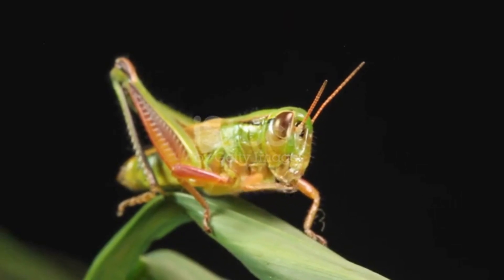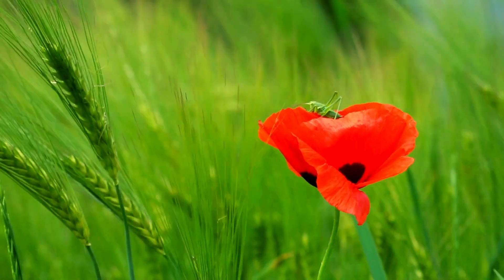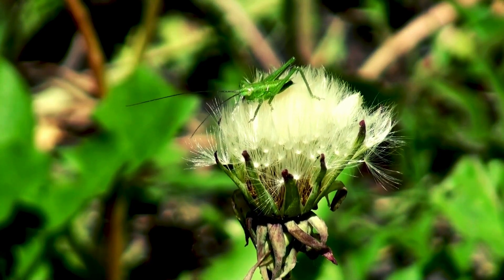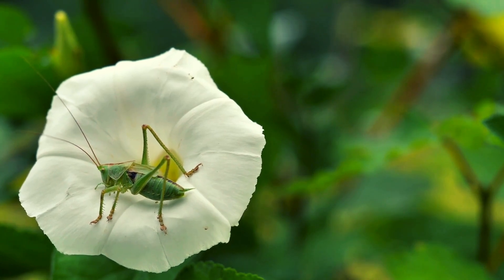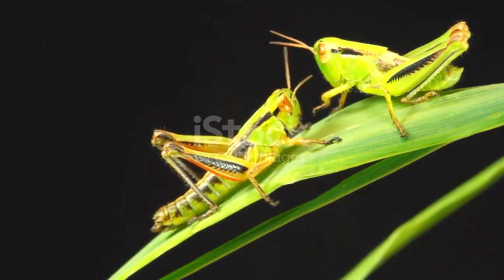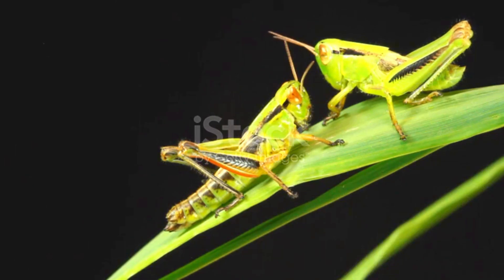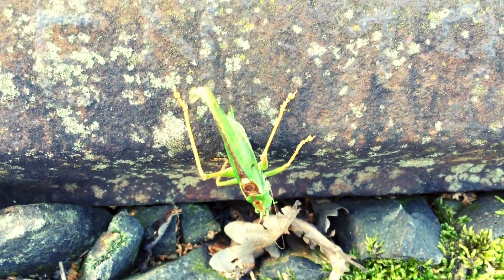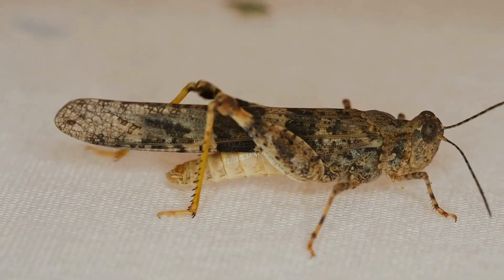Meet the Insect World’s JUMPING CHAMPION! 🦗 Grasshopper Facts and Fun!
Welcome to Why Wonders! In today’s episode, we’re diving into the fascinating world of grasshoppers, the ultimate athletes of the insect kingdom! 🏆 Did you know that a grasshopper can jump up to 20 times its body length? That’s like a human leaping over two school buses! 🚍🚍

From their powerful, spring-loaded legs to their unique ability to “sing” and communicate through special sounds, grasshoppers have all kinds of incredible features that help them survive and thrive. Whether it’s their amazing camouflage skills, vibrant colors, or ability to glide through the air after jumping, there’s so much to learn about these high-flying insects!

📜 In this video, we’ll explore:

-How grasshoppers use their powerful legs to jump amazing distances
-Their colorful camouflage tricks to stay hidden
-The unique songs they make to communicate 🎶
And more surprising facts about their senses and survival skills!
Get ready to be amazed by these insect athletes!

Join us on this wild ride into the wonders of nature!